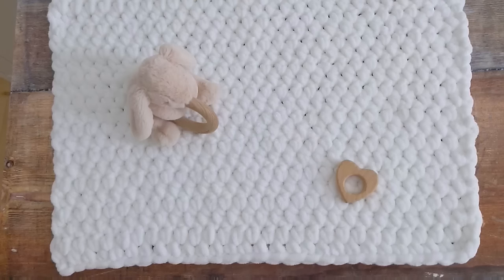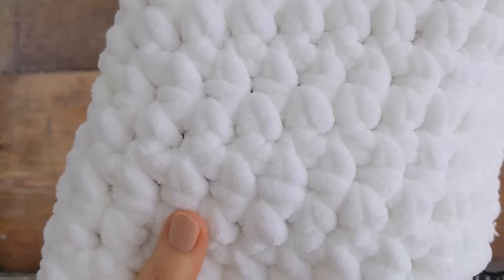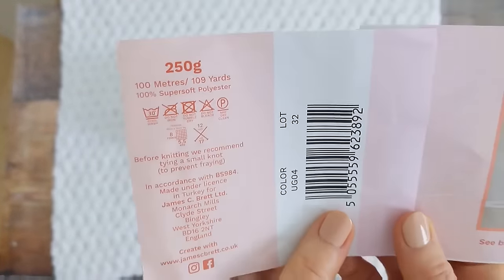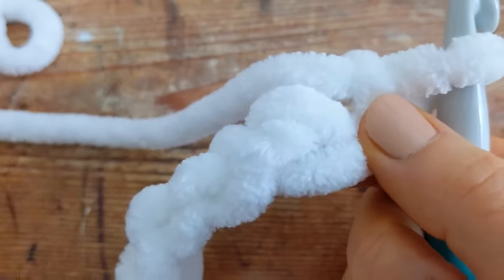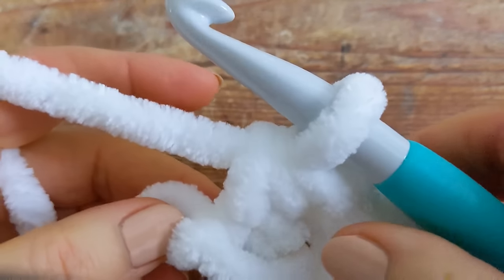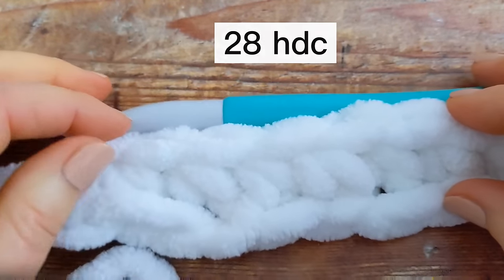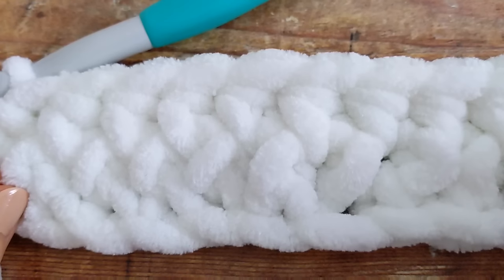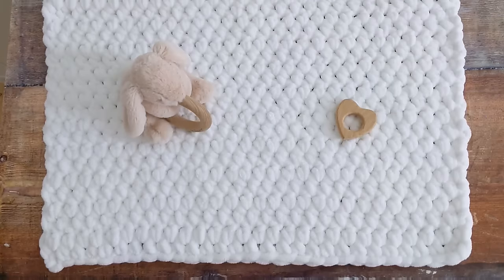Super Chunky Crochet Baby Blanket Pattern (So SOFT and SNUGGLY! 1 Row Repeat!)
Hi everyone! If you’re looking for a super chunky crochet baby blanket, one that is fast and easy, then look no further as I have a great pattern for you to try today! (US crochet terms used).

🧡 ETSY SHOP 🧡

📌 This pattern is also part of a Discount Bundle! Check it out and save yourself 20%

Thank you for supporting my shop!

⏰ TIMESTAMPS (Jump to the section you need immediately!):
00:00 Introduction
02:30 Materials used
03:29 Row 1
06:06 Row 2

The size of this super chunky crochet baby blanket is 20 x 30” (50 x 76cm).

You may make it in a different size or use a different weight of yarn for this project however you will need to adjust the length of your foundation chain. Make a foundation chain that equals the width you would like your blanket to be. The starting chain can be any number of stitches. You will then work your blanket until you have reached the desired length.

This is an easy crochet tutorial and I’ll show you what to do step by step. You will need to be familiar with the following stitches:
ch(s) - chain(s)
hdc – half double crochet
sp - space

🔹Yarn: #6 / super chunky / super bulky / 14 ply. I used 2 balls of James C. Brett Flutterby Huggable, 191 yds/ 3.5oz (175m /100g) in the colour white (UG04)
🔹Crochet hook: O (12mm)
🔹Yarn needle

📌 This super chunky crochet baby blanket pattern is part of a matching baby set:

Happy crocheting,

Amanda